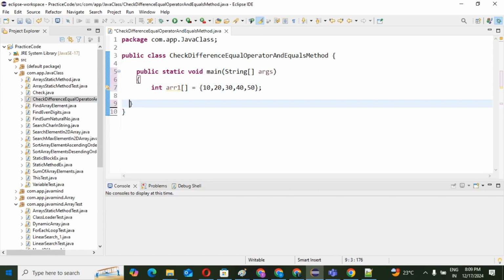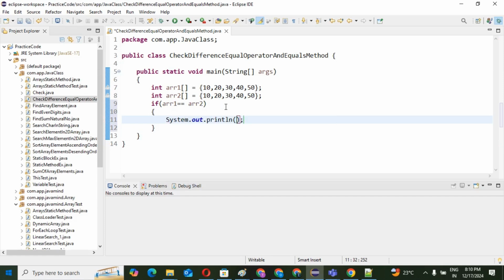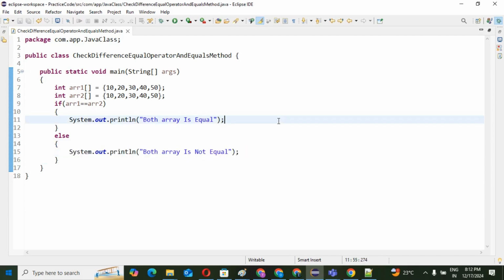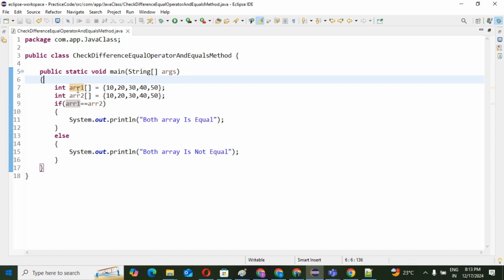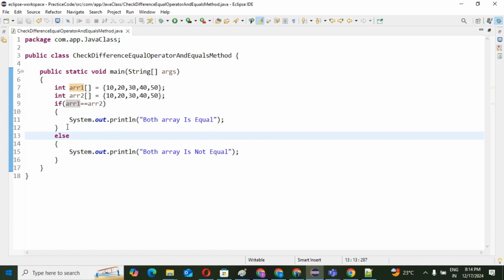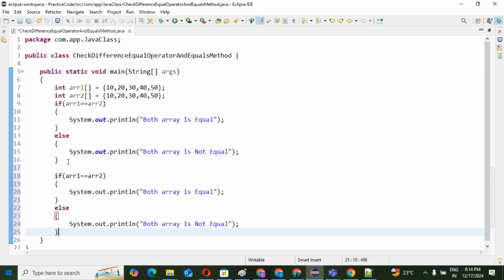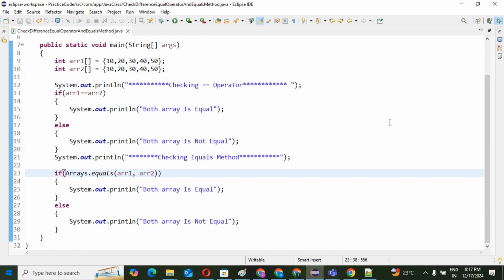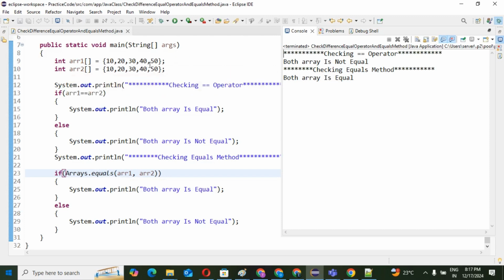Difference between == Operator and equals ( ) Method In Arrays | Explain with Example